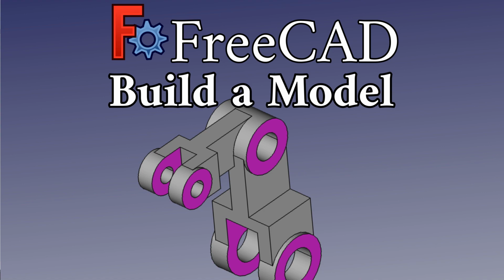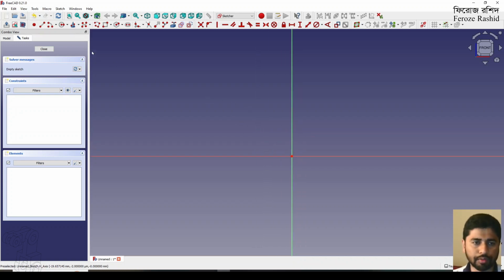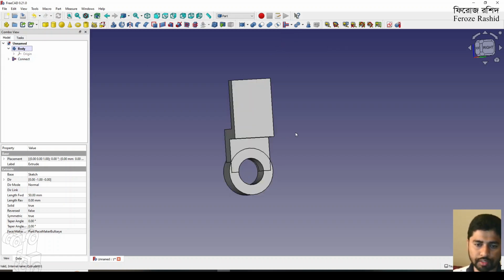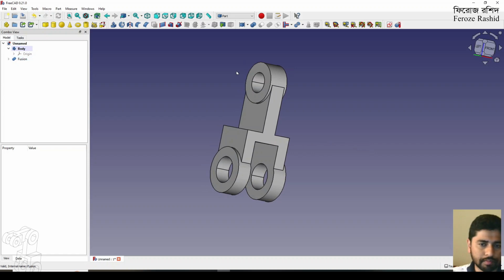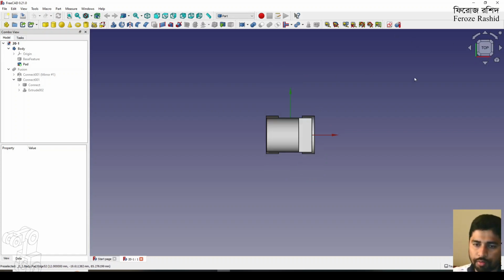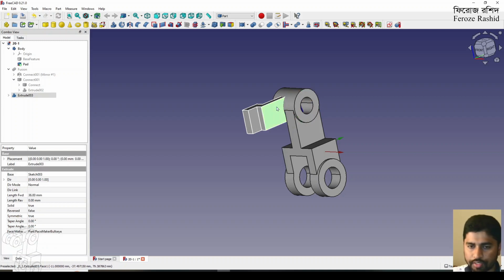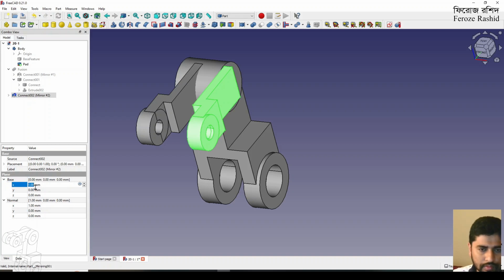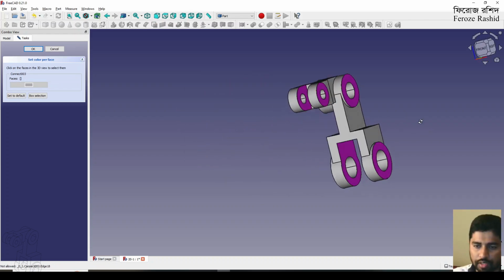Model a Complex Object in FreeCAD - 3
I used the connect tool from the Part workbench to make the whole process a lot easier on me. An alternative would be the Slice tool, however, that would take almost double the time to finish this project.